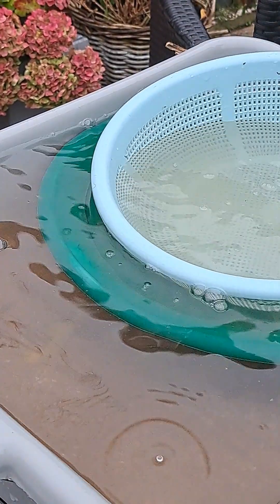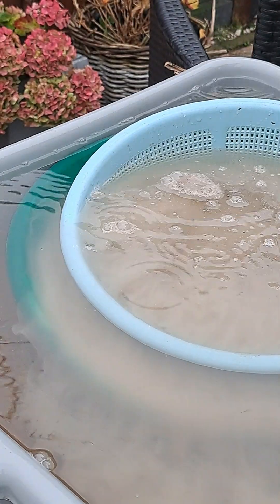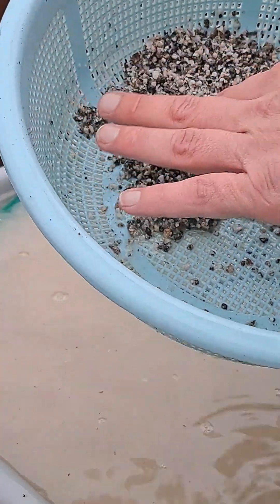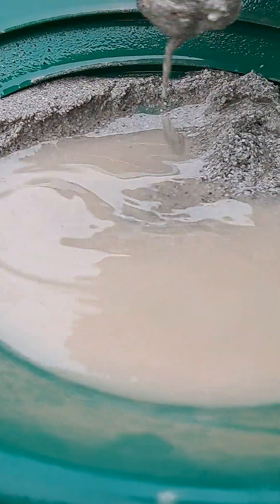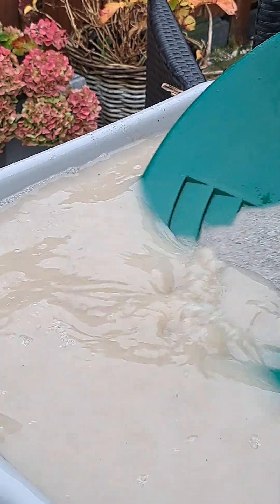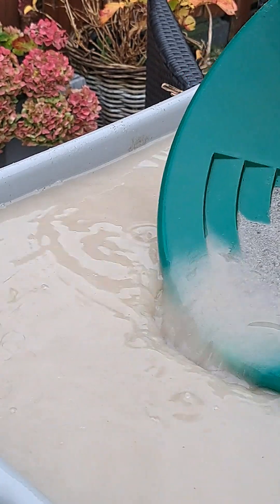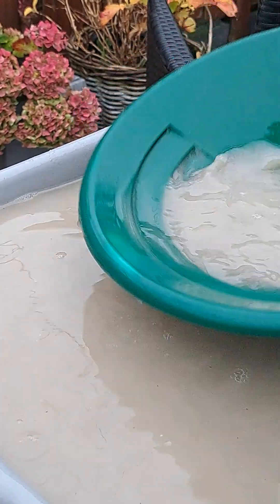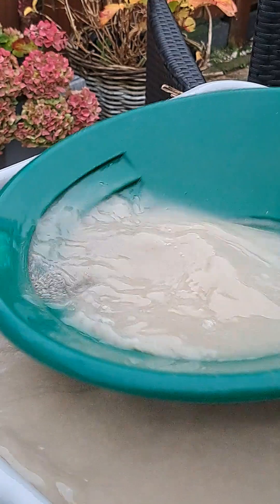panning session @rockbutcher s mine samples